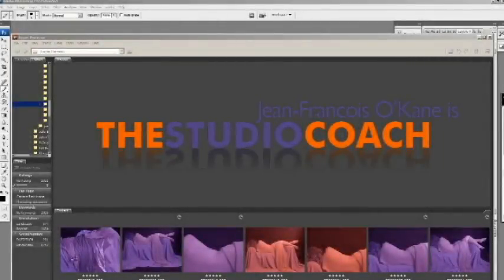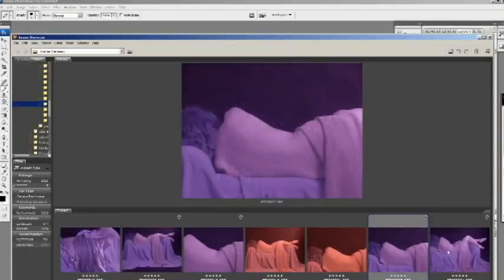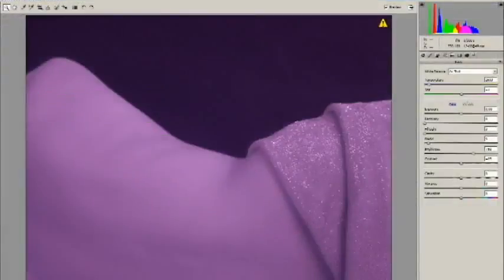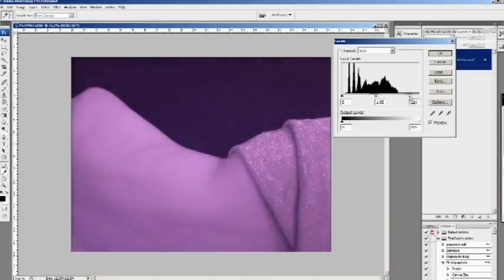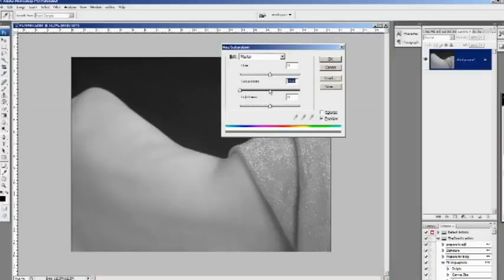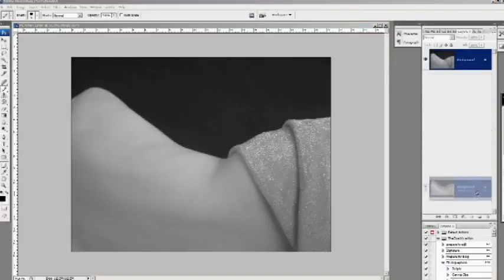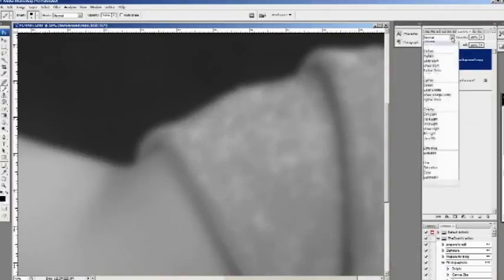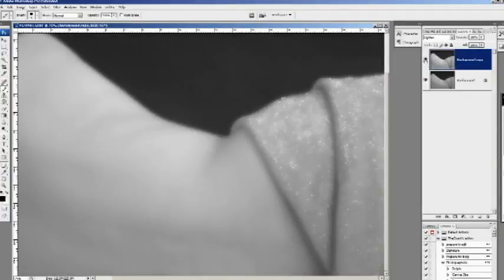YouTube Канал пользователя TheStudioCoach4r Mozilla Firefox